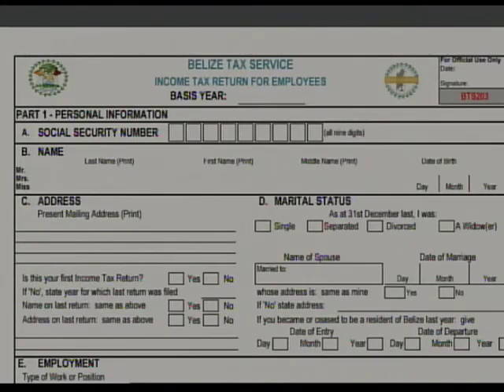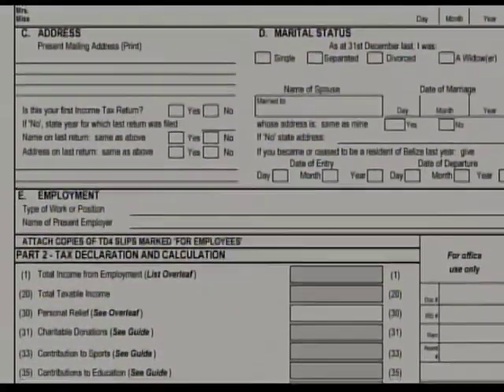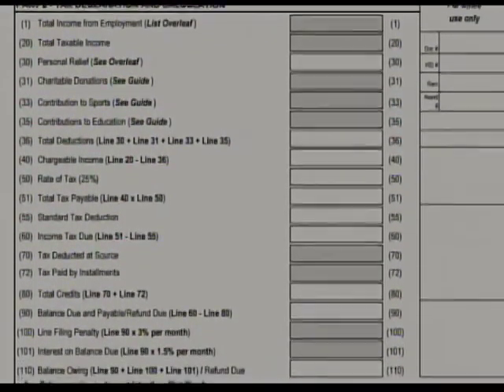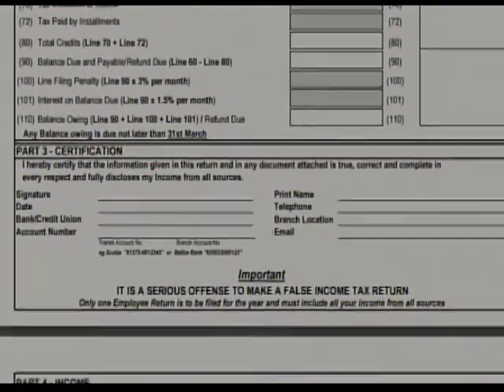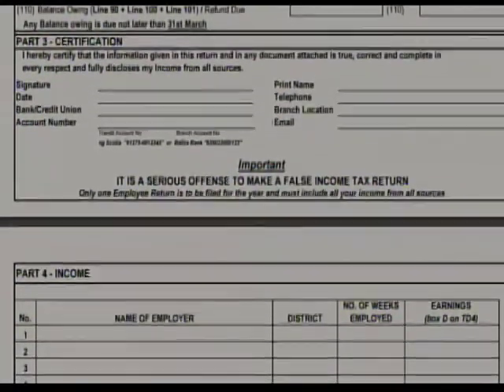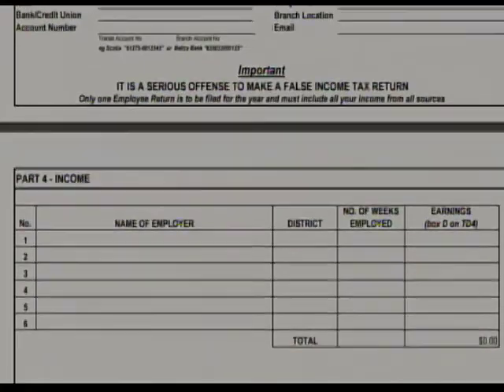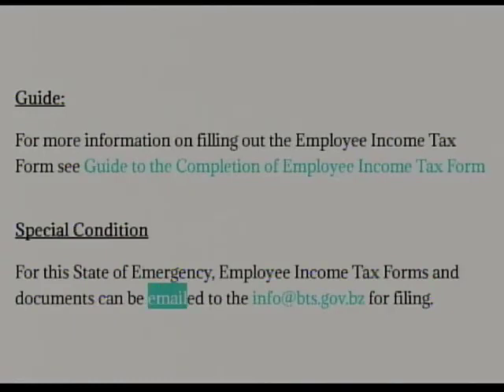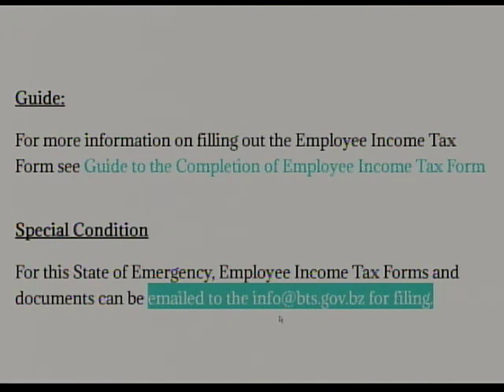The Employee's Income Tax Return Process - Belize Tax Service